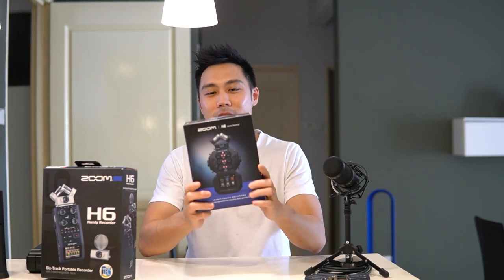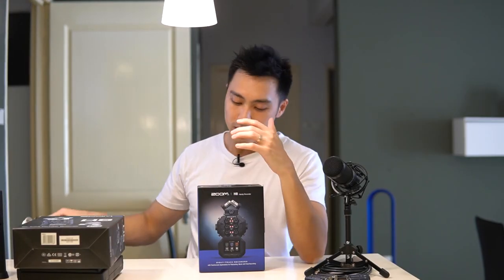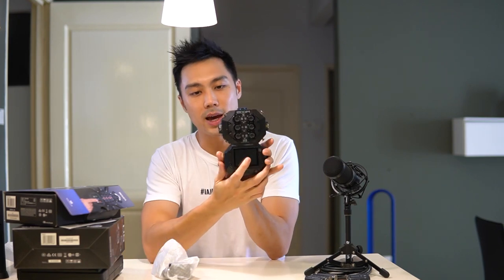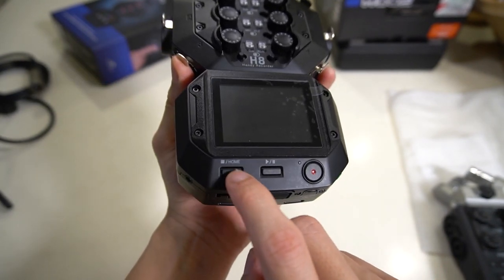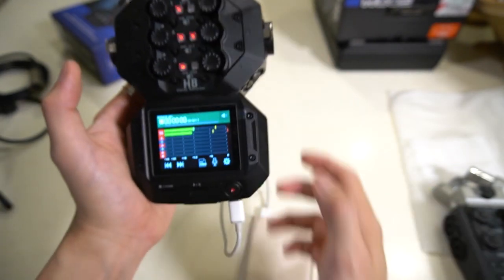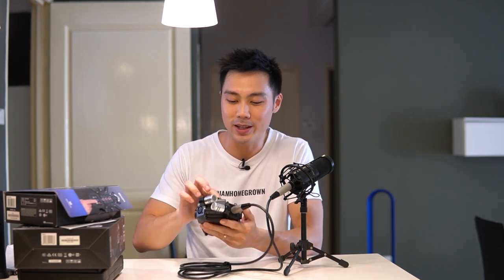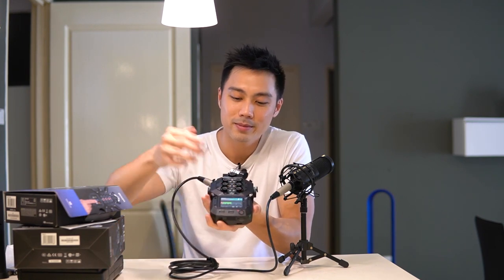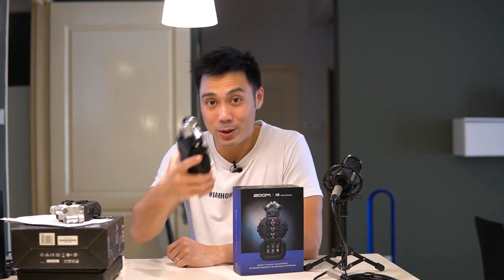Recording & Producing Music with the Zoom H8 – Review, Unboxing & Sound Test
*Skip to 14:37 to see me make music with the Zoom H8!

The Zoom H8 is a portable audio recorder with the most inputs by Zoom – up to 12 inputs (with the EXH-8 capsule) made for field, music, or podcast recordings.

Having used the H1, H2, H4, H6 and now the H8, one of the biggest changes on the H8 is the new touchscreen operation and the podcast features.

In this video, I get to the details of what you'll get with the Zoom H8, do 3 sound test, make some electronic music using recordings made with the Zoom H8. Enjoy!

*note:* I just noticed I uploaded the version export with Premiere's 'New frames needs analyzing' on some close-up shots. Sorry about that! Let me know if it's too hard to see on those parts.

🎙 The Zoom H8 gives you lots of value for your money (USD349)

👓 Read up the full review on the Zoom H8 recorder

🇱🇷 In Malaysia? Get the Zoom H8 from my friends at CK Music

Bookmarks:
0:00​ Intro
0:46​ Comparing Zoom H8 & H6
1:53​ Zoom H8 Main Features
4:10​ Unboxing the Zoom H8
5:44 Close-up the Zoom H8 & H6
8:05​ Using Power Bank with Zoom H8
8:36​ Zoom H8 Apps & Recording Interface
12:22 Sound Tests (External, X/Y & Music)
14:37 Recording & Making Music
15:39 The Music Track!
16:10 Is the Zoom H8 for you?